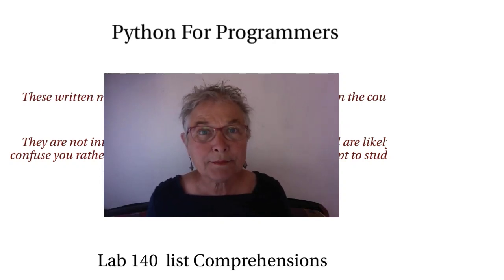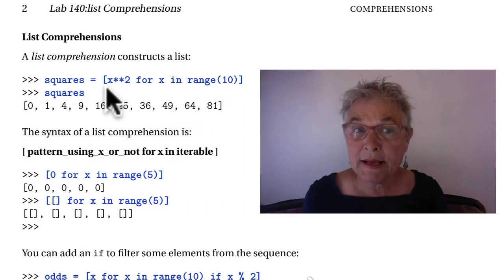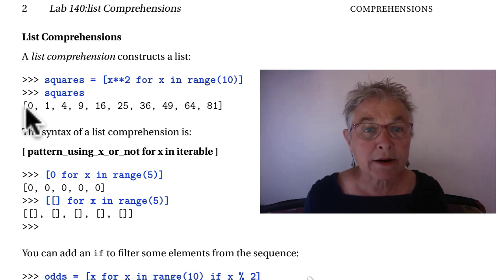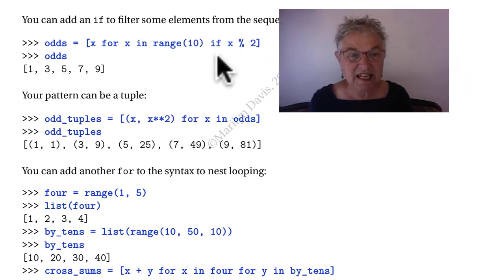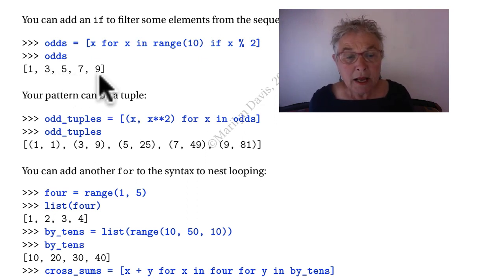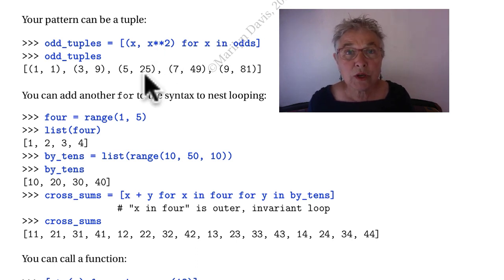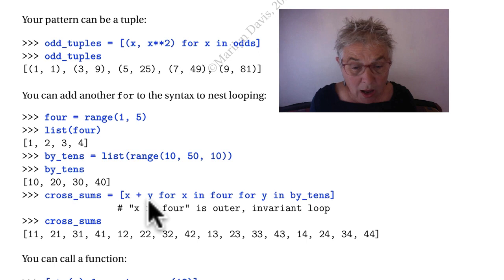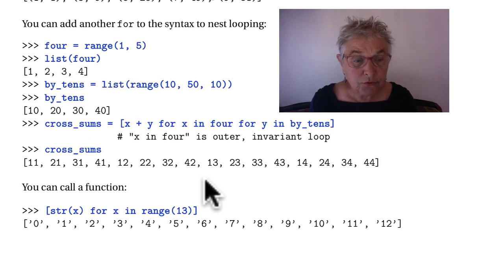Lab140 List Comprehensions lecture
An easy and smart way to make a list.